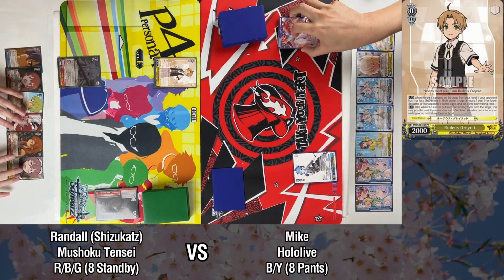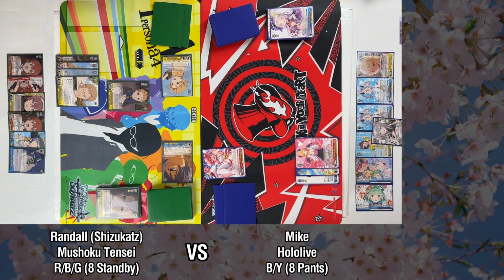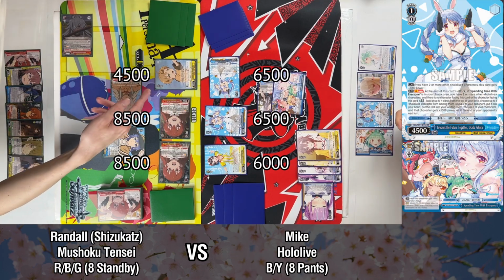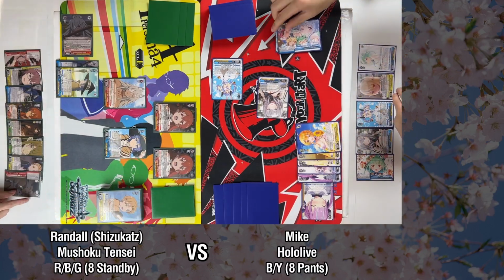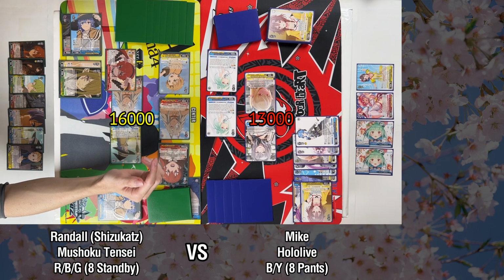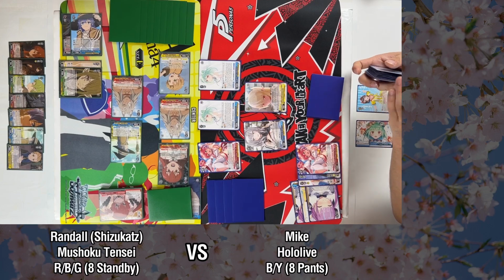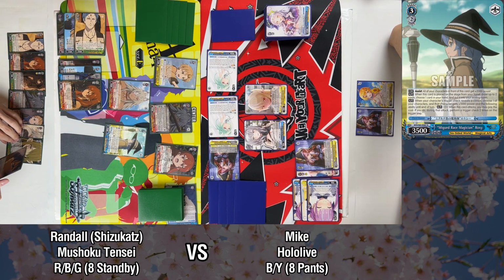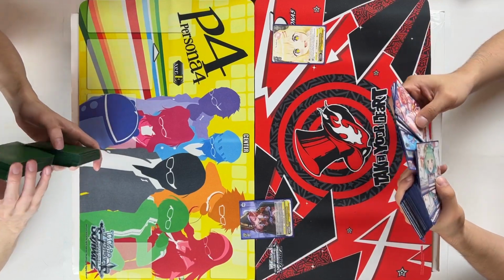Mushoku Tensei (R/B/G) vs. Hololive (B/Y) [Weiss Schwarz TCG]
Our 2nd video showcasing the Pekora/Rushia Hololive deck is up against a prominent force in the current metagame - 8 Standby Mushoku Tensei! How will Rushia hold up against a Standby deck in the midgame?

vs.
Mike - Hololive (Blue/Yellow - 8 Pants)